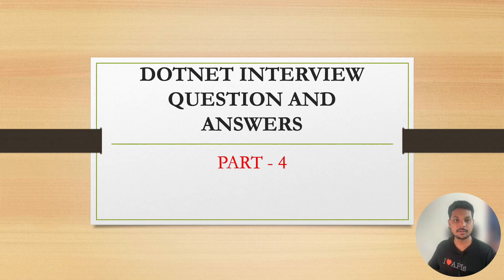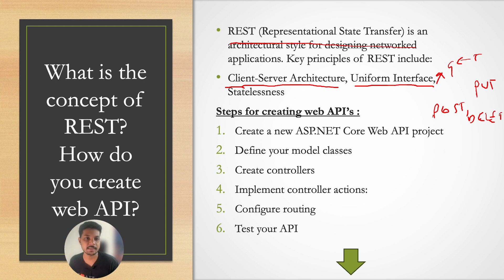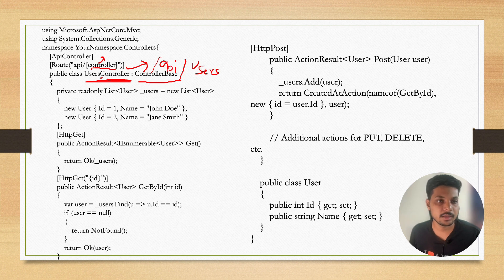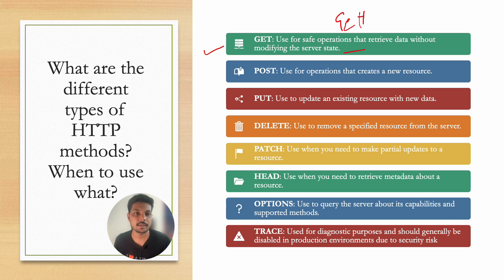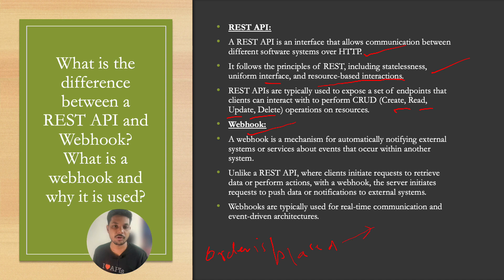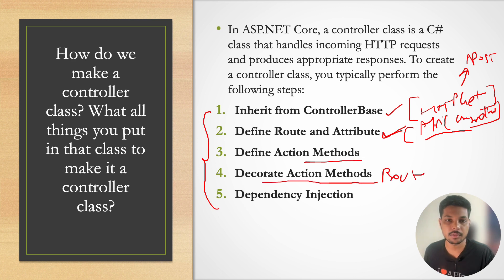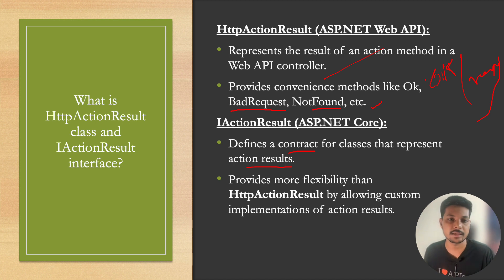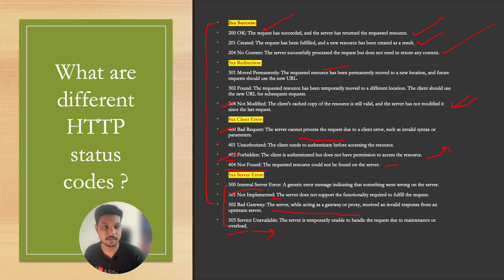DOTNET INTERVIEW PREPARATION - PART 4 | MUST WATCH FOR BEGINNER + INTERMEDIATE PROFESSIONALS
Welcome to TravellersWay !! In this video i have talked about the dotnet interview preparation and have gone through the list of the questions and answers along with code examples which are most often asked in any of the interview.

PART 4 : 6 intermediate level dotnet questions discussed in this video :

46. What are different HTTP status codes ?

47. What is HttpActionResult class and IActionResult interface?

48.  How do we make a controller class? What all things you put in that class to make it a controller class?

49. What is the concept of REST? How do you make web API?

50. What is the difference between a REST API and Webhook? What is a webhook and why it is used?

51. What are the different types of HTTP methods like GET, POST, PUT, DELETE, PATCH etc. When to use what?